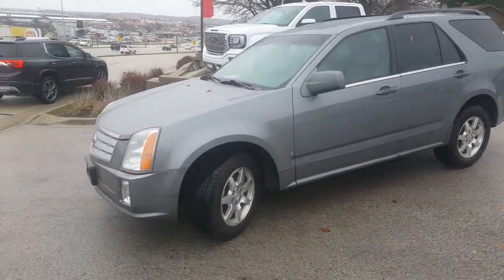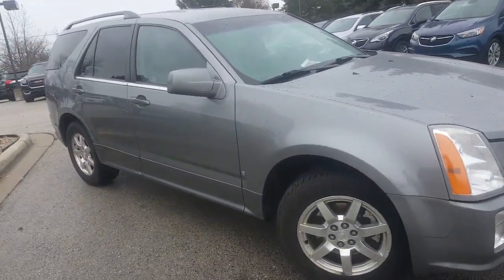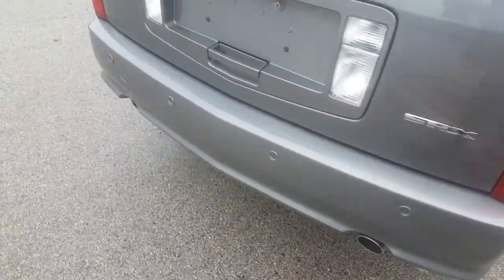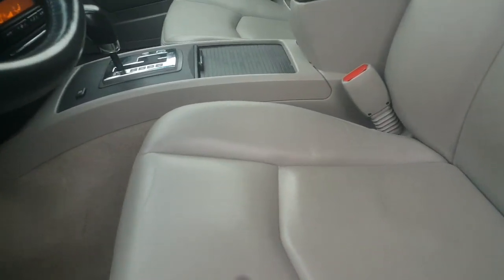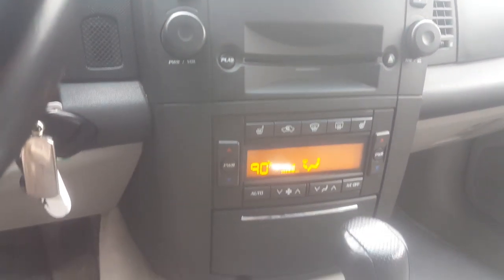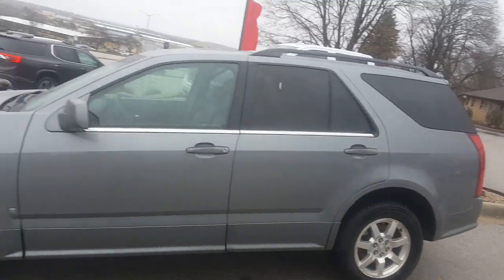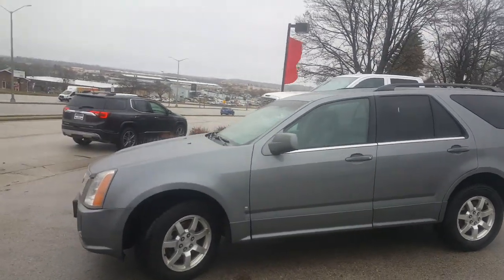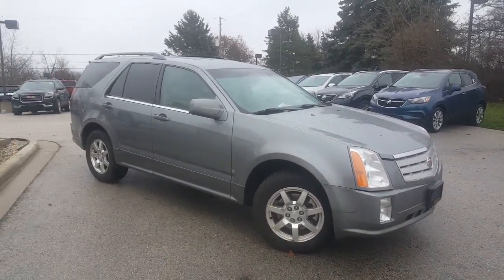2006 Cadillac SRX